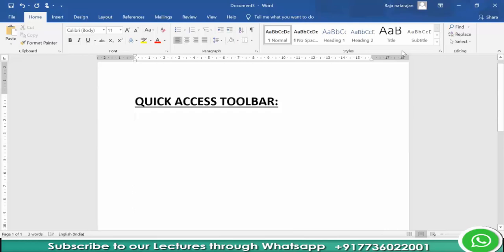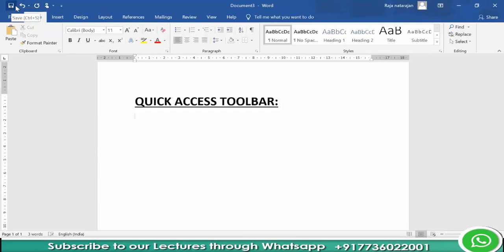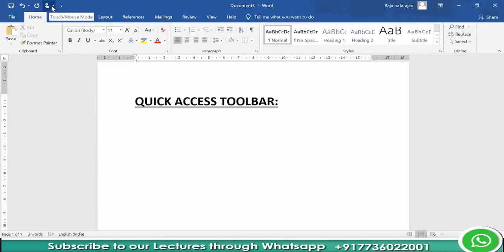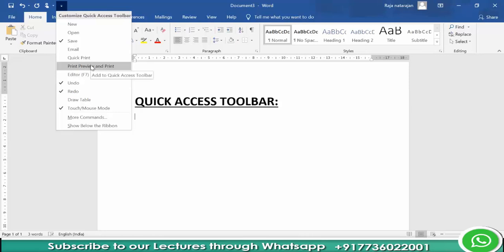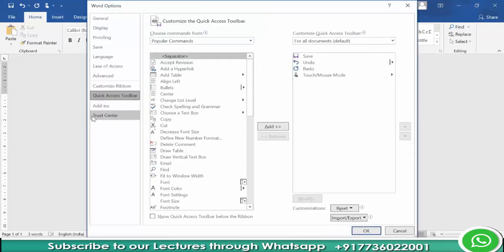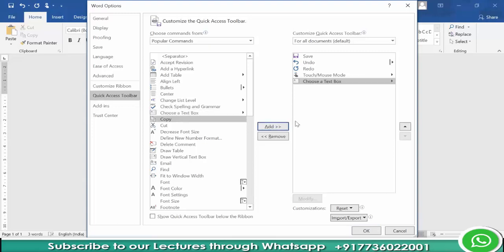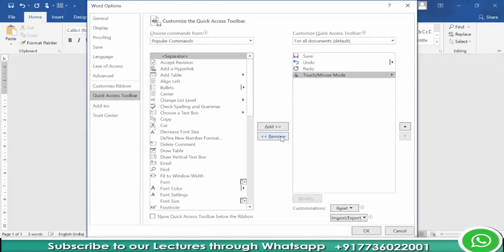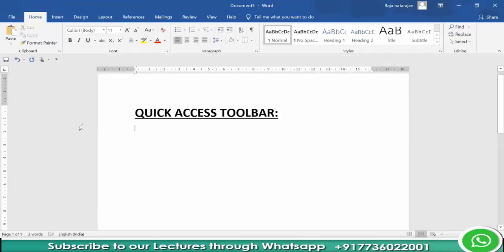Quick Access Toolbar in MS Word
join my Whatsapp Broadcast / Group to receive daily lectures on similar topics through this Whatsapp direct link
by simply messaging YOUTUBE LECTURES

Install our new app EDUC & get free access to 500+Video Lectures, Study Materials, Quizzes, related to CA/CMA/CS/CFA/CIMA/ACCA/Higher Secondary/B.com/BBA/MBA/Banking/Credit Analysis, etc...

If you wish to learn more about above topic ,check this Online course Basics of MS Word for Beginners & Working Executives   and here is the:

Check our other Comprehensive courses in Finance /Accounts / Costing / Credit Analysis / Financial Management / Statistics / Banking / Auditing, etc. @ lowest ever price in the market:

I) ACCOUNTING COURSES:
a) Accounting Basics A Complete Study

g) Accounting for CA Inter Paper 1 (Module 1)

h) Accounting for Employees Stock Ownership Plan (with Co-Instructor Anu Sebastian)

i) How to prepare Financial Statements for Indian Companies (with Co-Instructor Anu Sebastian)

II) BANKING COURSES:
a) Accounting and Finance for Bankers

c) Banking PO Exams Practice Test Series Part 1 (with Co-Instructor Sandeep Kumar)

III) COSTING COURSES:
a) Cost Accounting A Complete Study

IV) CREDIT ANALYSIS COURSES:
a) Banking Credit Analysis Process (for Bankers)

b) How to Carry out Term Loan Appraisal & Assessment as Banker

c) How to Carry out Financial Analysis as Banker

e) Export Finance, Priority Sector Lending and Retail Loan

V) DIRECT TAXATION COURSES:
a) Direct Taxation in India

VI) FINANCIAL MANAGEMENT COURSES:
a) Financial Management A Complete Study

VII) GST COURSES:
a) Basics of GST in India

VIII) AUDITING COURSES:
a) Basics of Auditing

IX) TAMIL COURSES ON ACCOUNTING AND FINANCIAL MANAGEMENT COURSES:
a) Accounting Basics in Tamil

X) STATISTICS COURSES:
a) Basics of Statistics

XI) For Competitive Exam:
a) Reasoning ability for IBPS PO Mains Exams

b) Master Squares and Cubes: Excel in Competitive Examination (with Co-Instructor Sandeep Kumar)

c) Simplification Techniques and Tricks for Competitive Examinations (with Co-Instructor Sandeep Kumar)

d) General Awareness for IBPS-PO Mains Exam(with Co-Instructor Sandeep Kumar)

 e) General knowledge for IBPS- PO mains Exam(with Co-Instructor Sandeep Kumar)

XII) MARKETING:
a) Learn Advertising through Real Life Cases

XIII) BUSINESS :
a) Basics of Economics a Complete Study

XIIII)  BASICS OF BUSINESS :
a)   Finance for Non Finance Executives

Install our android app CARAJACLASSES to view lectures direct in your mobile